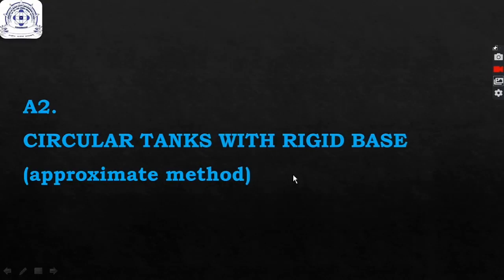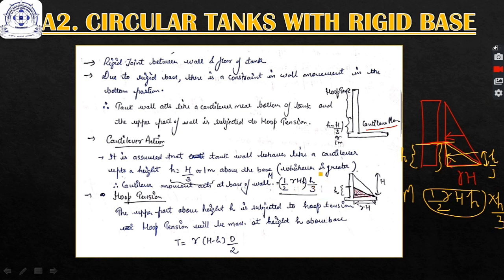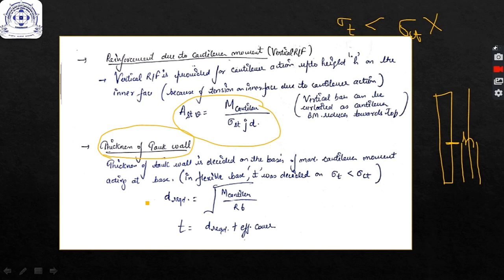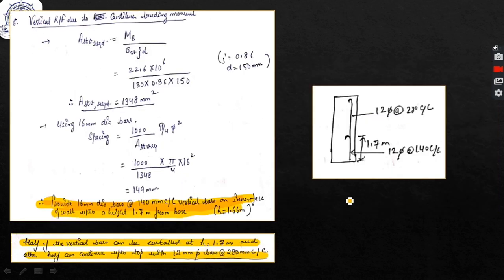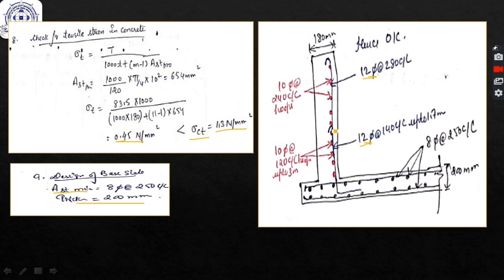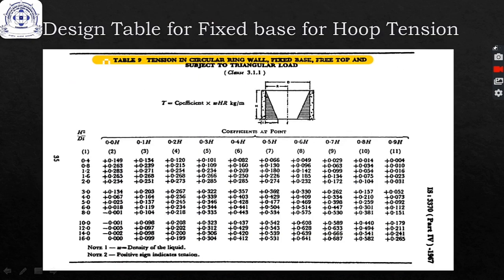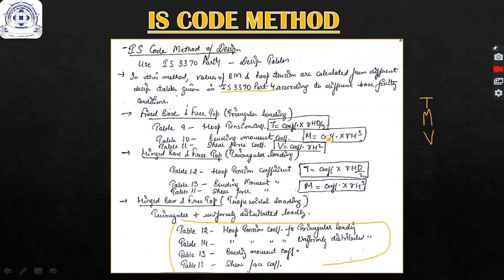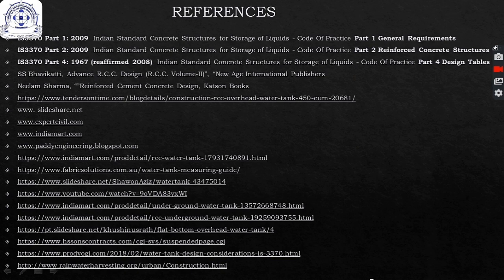RCC Water Tanks Lecture 8: Circular Tank resting on ground Part 2: Rigid Base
This video covers the Design of Circular Tanks with  Rigid base resting on ground.